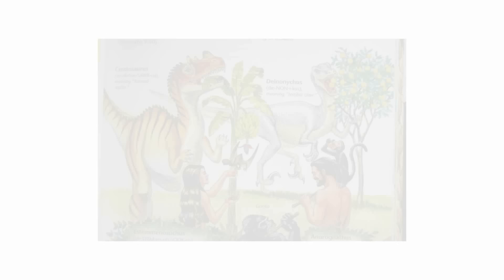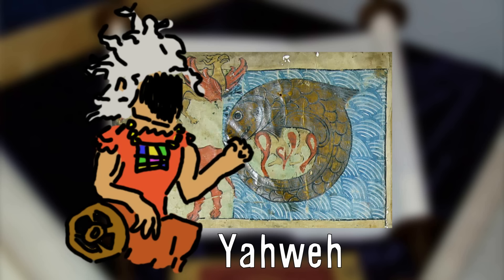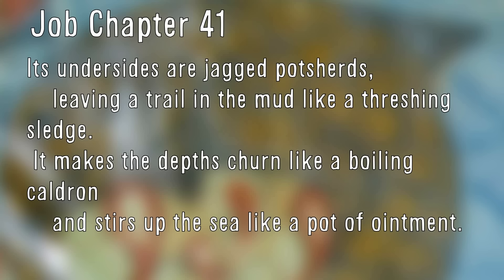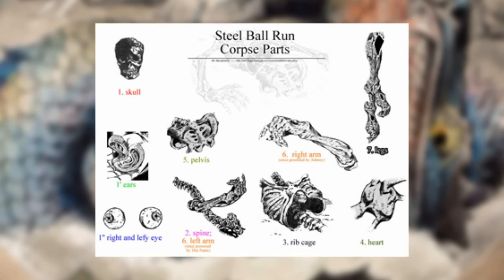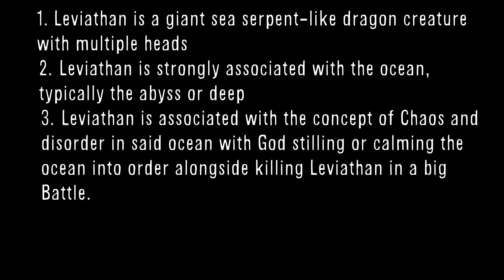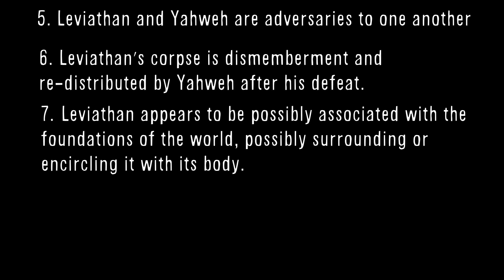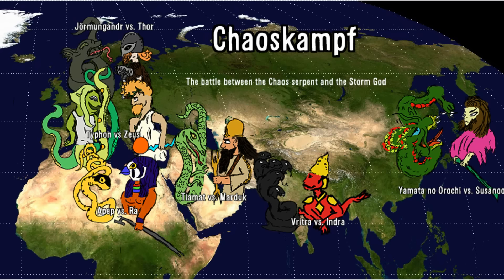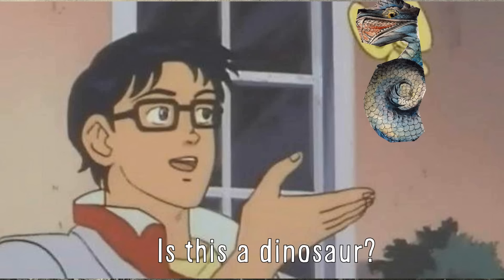What is the Leviathan? and What can it tell us about Ancient Religions?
In this video, I will discuss the biblical sea monster named Leviathan. The Leviathan is often claimed by creationists to be a description of a dinosaur or prehistoric extinct reptile... however Leviathan's true nature is far more fascinating, giving insight into the mysterious extinct religion and mythology of the Proto-Indo Europeans and the connections between cultures throughout the ancient world.

Sources:
Dictionary of Deities and Demons in the Bible by Karel van der Toorn and Pieter Willem van der Horst

Yahweh and the gods and goddesses of Canaan by John Day

God's conflict with the dragon and the sea by John Day

From Creation to Babel: Studies in Genesis 1-11 by John Day

Indo-European Poetry and Myth  by Martin Litchfield West

The International Standard Bible Encyclopedia, Volume 4 By Geoffrey W. Bromiley

The Old Testament: A Historical and Literary Introduction to Hebrew Scriptures by Michael D. Coogan

Creation And Chaos in the Primeval Era And the Eschaton
Book by Hermann Gunkel